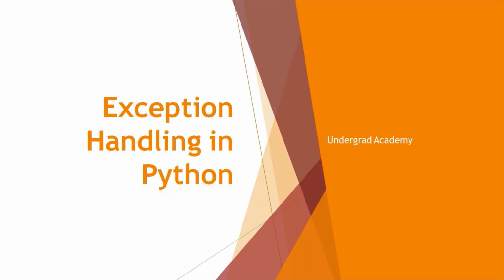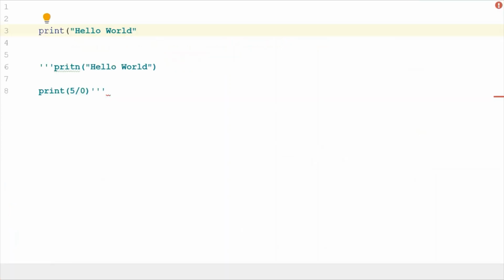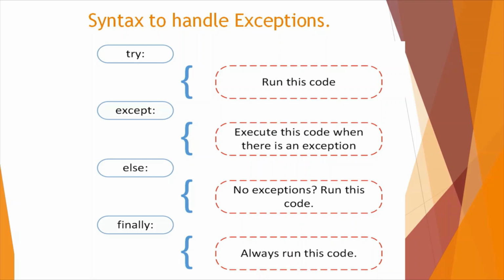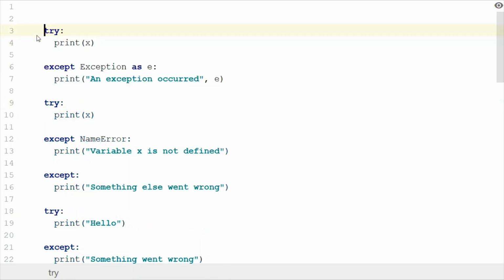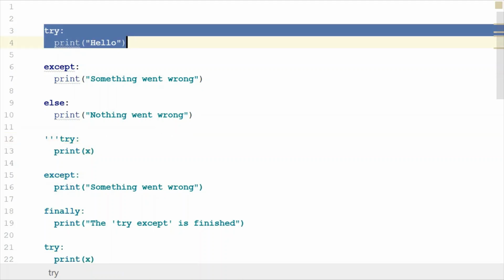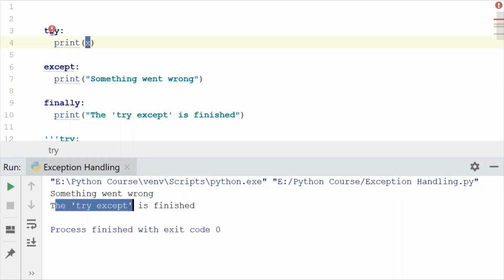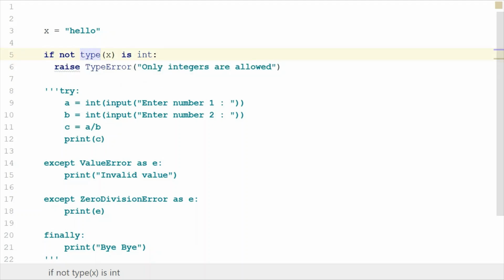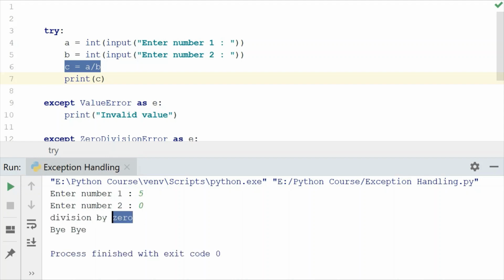Exception Handling in Python | Python Programming Lesson 16 | Undergrad Academy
Hello everyone.